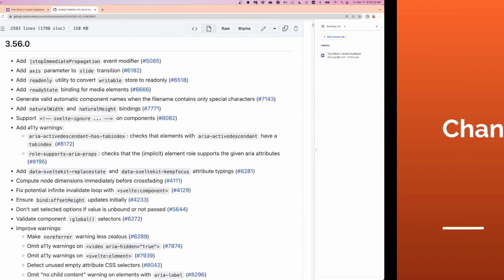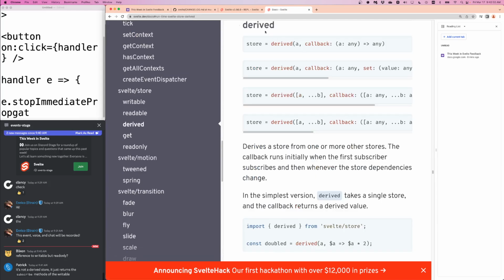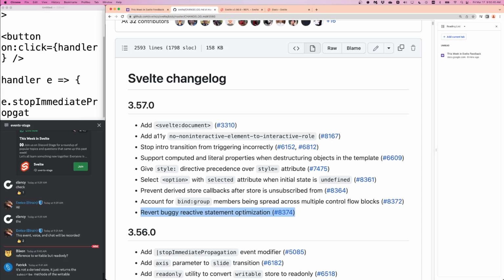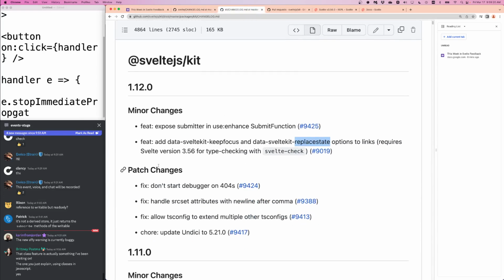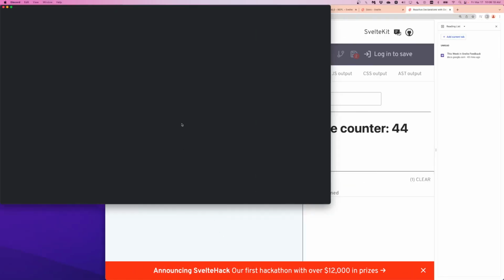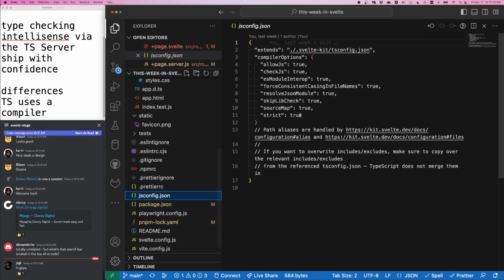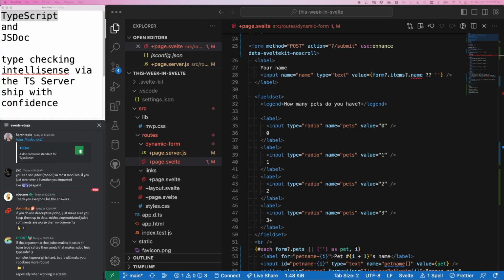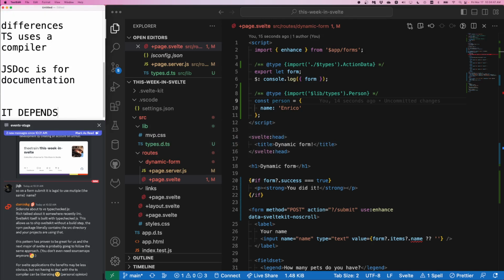This Week in Svelte (2023 March 17)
This week’s topics:

0:00 Introduction
1:11 Changelog - Svelte v3.56.0-v3.57.0, SvelteKit v1.12.0
29:00 Quick facts - Reactive destructuring
34:40 Community Showcase - Miyagi ft. Clancy
40:20 This week in discussions - TypeScript and JSDoc
32:45 This week in Q&A

Quick facts mentioned in video:
- Reactive destructuring. REPL provided by Mohamed_Kaizen

Discussions
- TypeScript and JSDoc: similarities and differences, pros and cons

Q&A

- How do I submit an array of values using Form Actions?